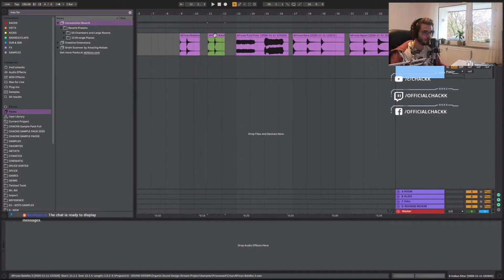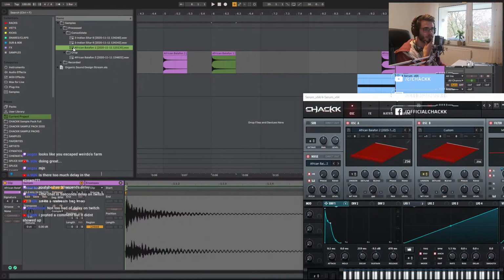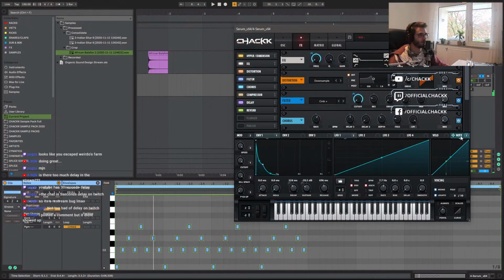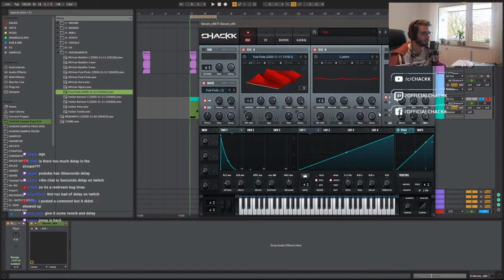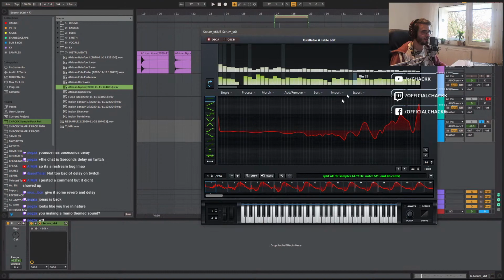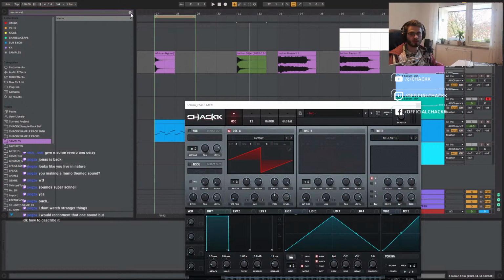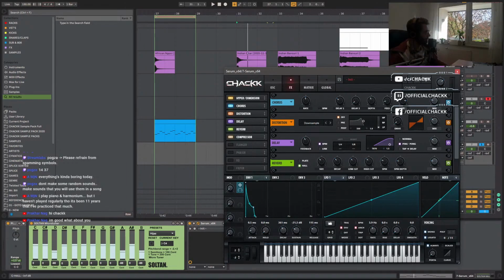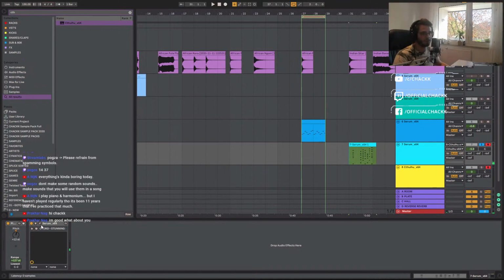Another Sound Design Stream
Yeaaaha